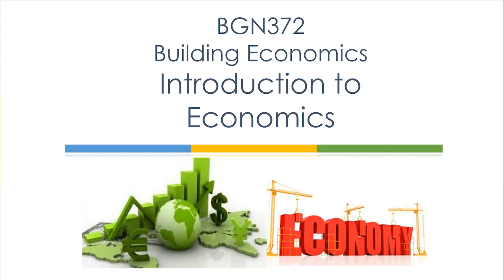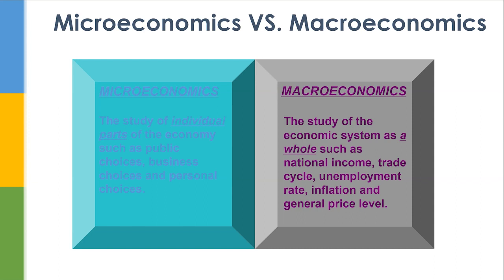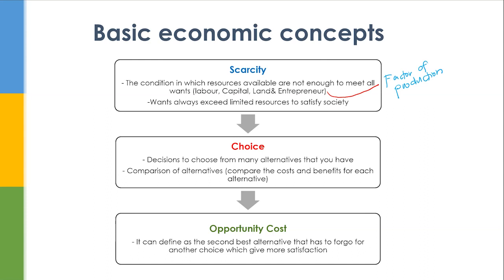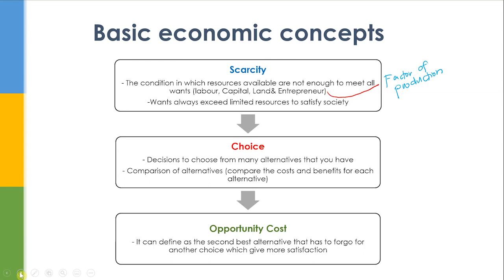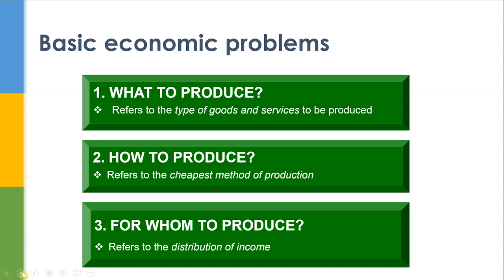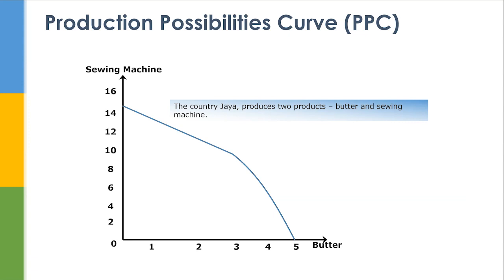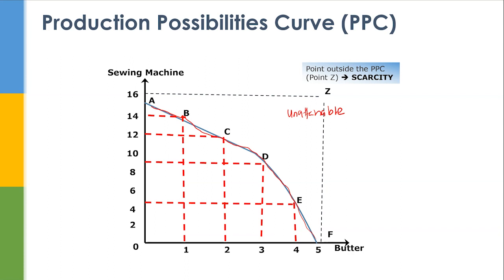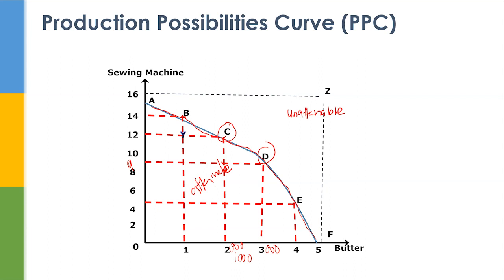Chapter 1-Introduction to Economics-1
BGN372 - Week 2 Lecture